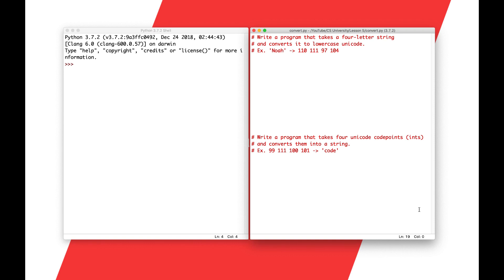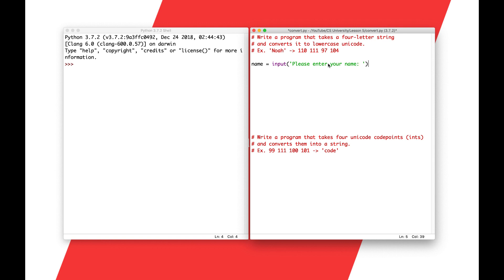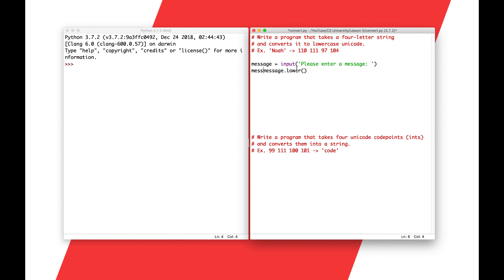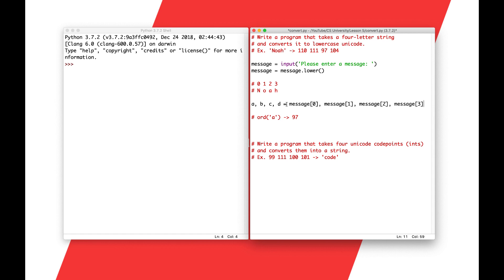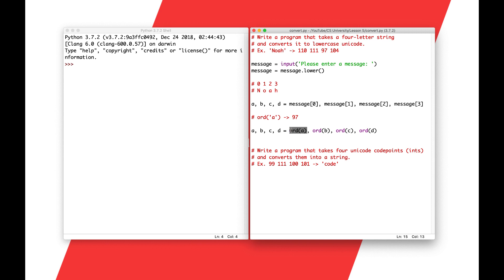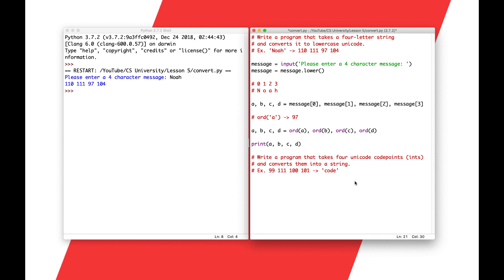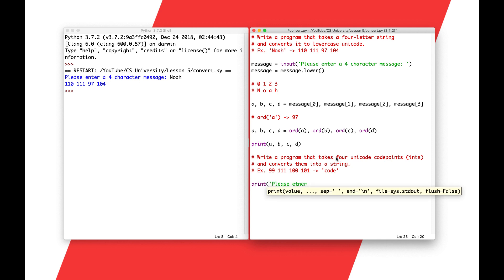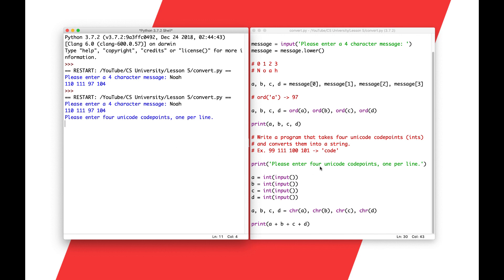Python ASCII Converter (Lab 5 // CS University)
In this episode, we write a simple Python programmer to convert to and from ASCII/Unicode.